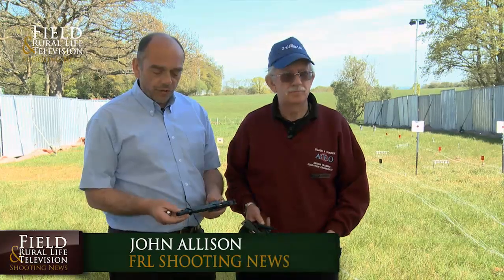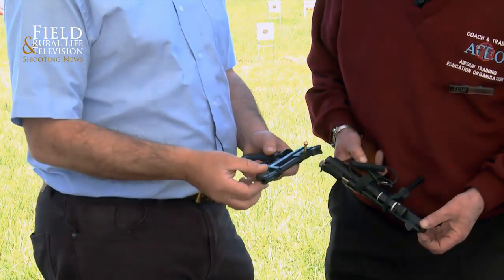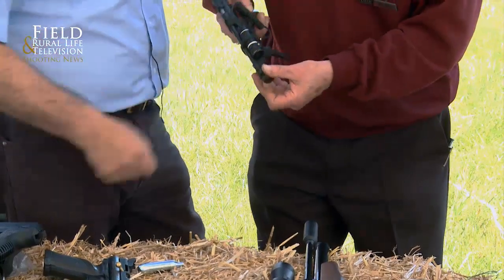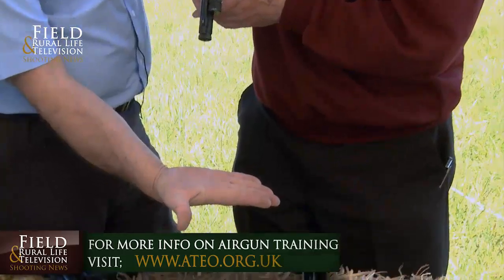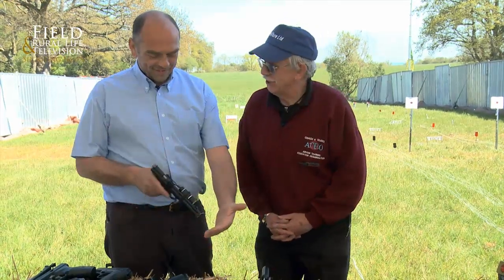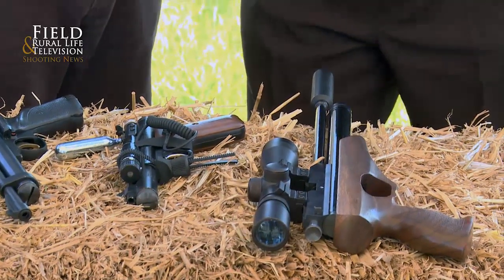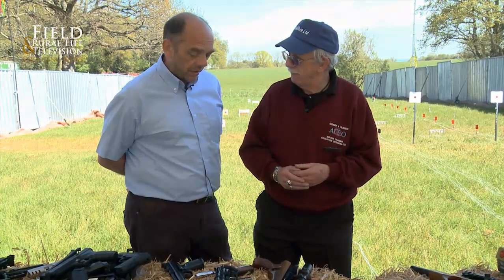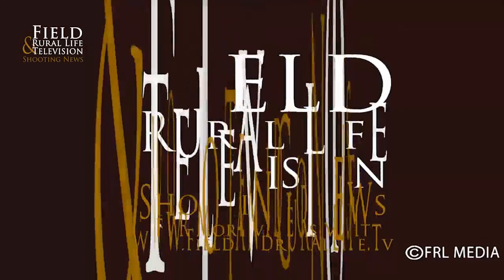Pest Control Air Pistols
We travel to the Hampshire County Show and talk to Dave Mills from the ATEO who shows us his pest control air pistols.